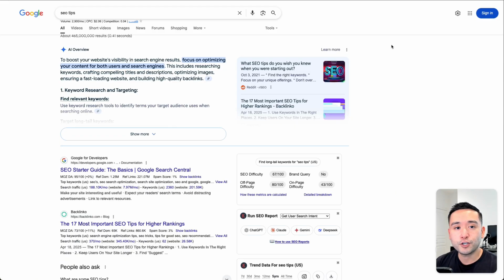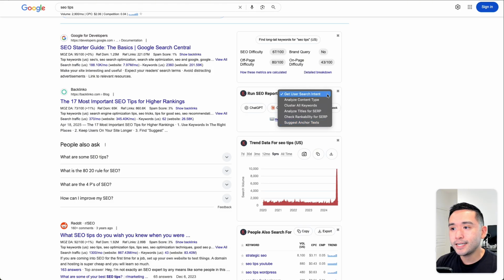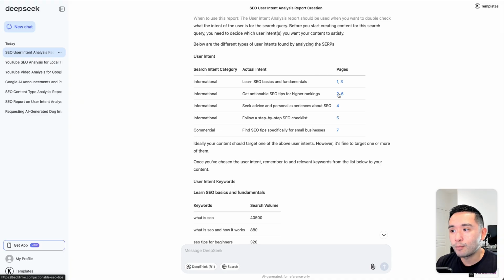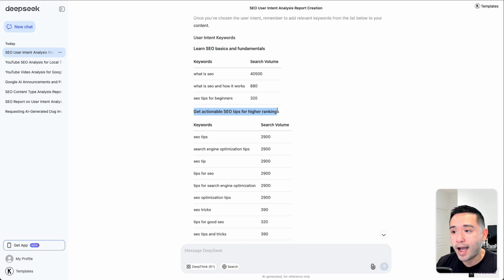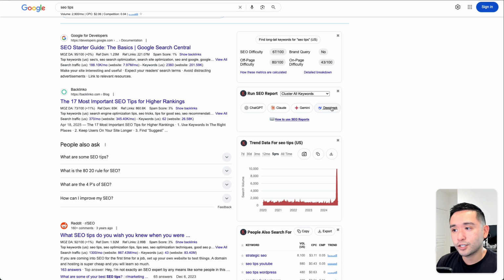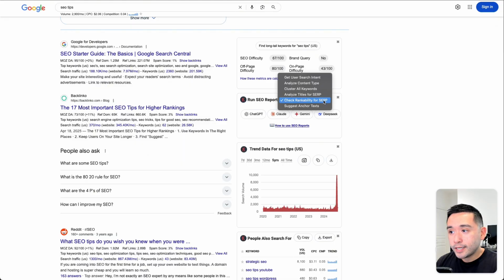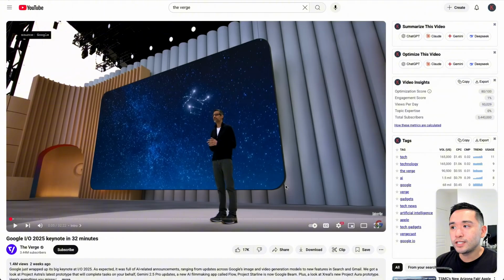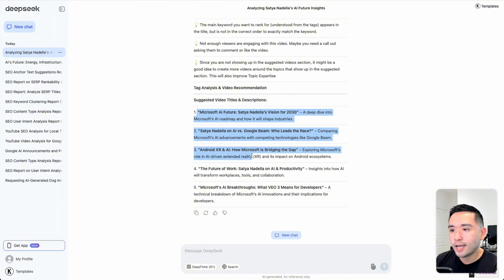How to Use DeepSeek for Powerful SEO Insights & YouTube Video Optimization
Paired with the Keywords Everywhere extension, DeepSeek unlocks game-changing insights to boost your SEO strategy and YouTube optimization. In this video, we show you how to use DeepSeek to analyze user search intent, rankability, keyword clusters, page titles, and anchor text—all directly from Google SERPs. Plus, learn how to summarize long-form YouTube videos and optimize your content for higher rankings. Whether you're crafting SEO-optimized pages or planning engaging videos, DeepSeek provides actionable data to save you time and maximize results. Watch now to elevate your content strategy and dominate search rankings!

CHAPTERS:

00:40 - User Search Intent Analysis
03:32 - Analyze Content Type
03:51 - Cluster Keywords
04:26 - Get Recommended Page Title
04:36 - Check Rankability for SERP
04:47 - Suggest Anchor Texts
04:59 - Summarize a Video
05:52 - Optimize Video for SEO
06:17 - Rank for YouTube Search